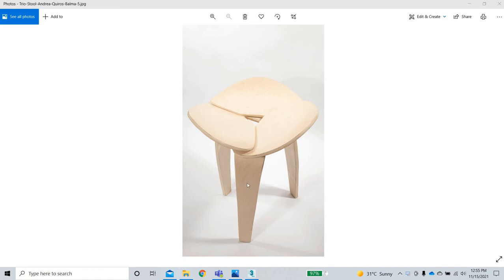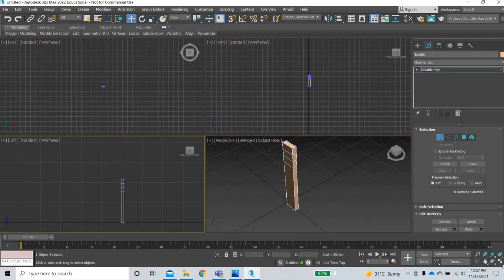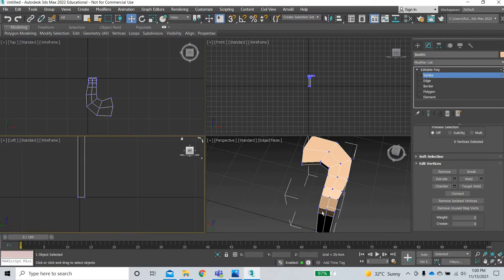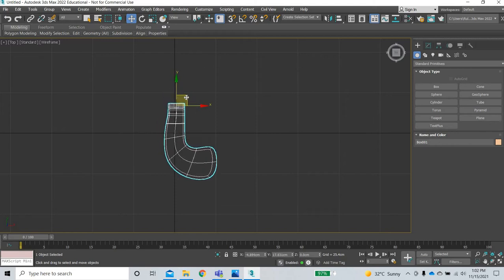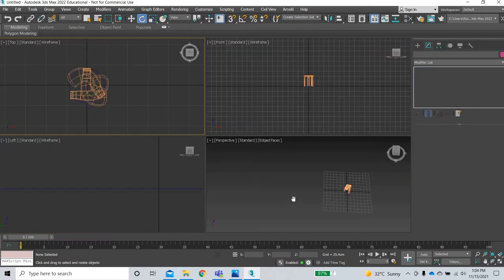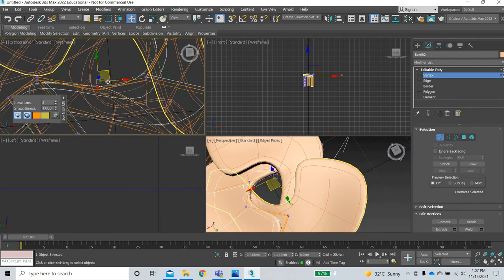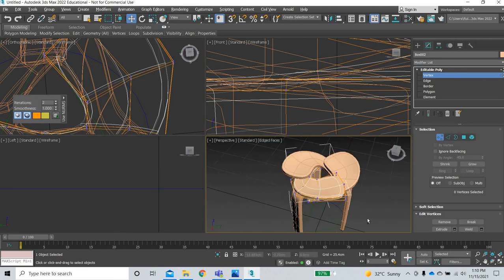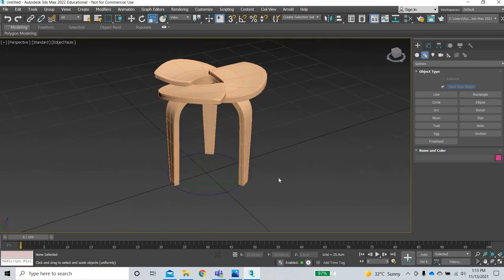3DS Max 2022 Modelling a stool designed by Marc Fish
3DS Max 2022 Modelling a stool designed by Marc Fish